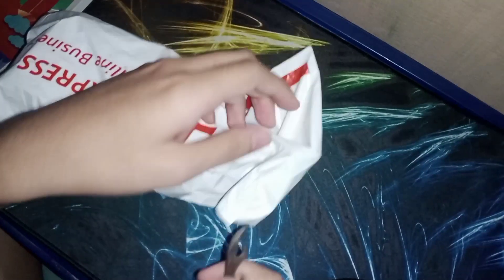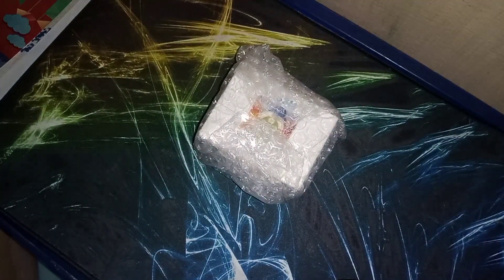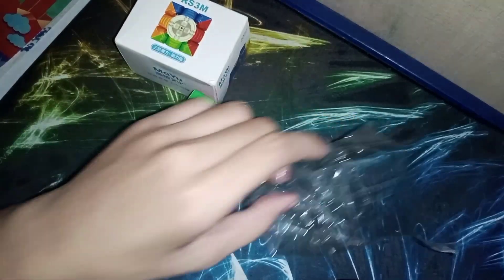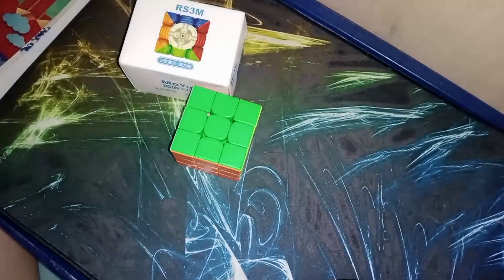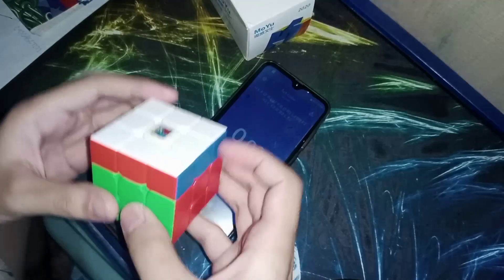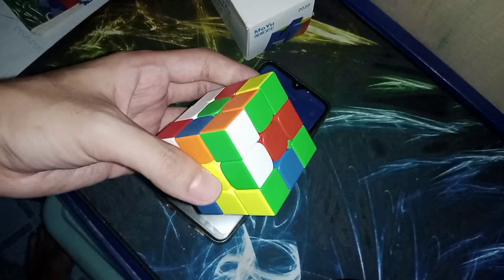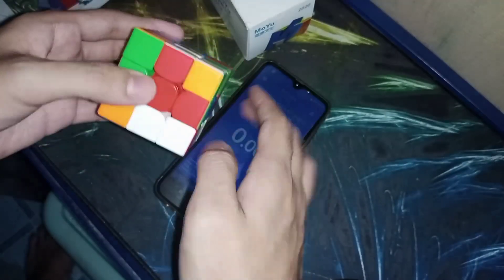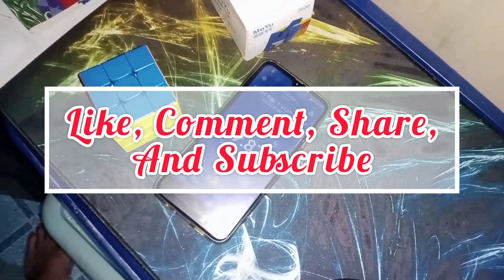RS3M 2020 W/ ANGSTROM DNM37 LUBE SETUP! | JERICHO RAS